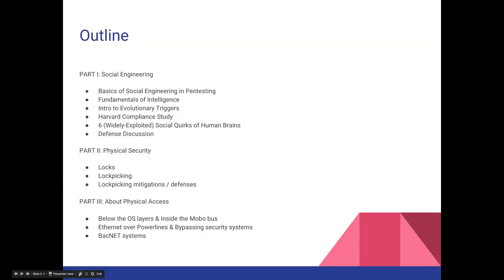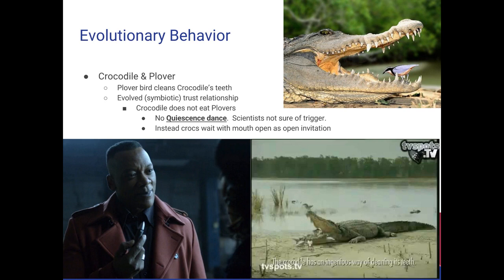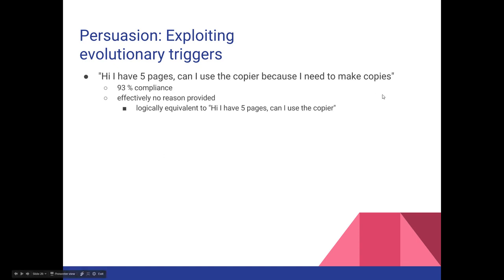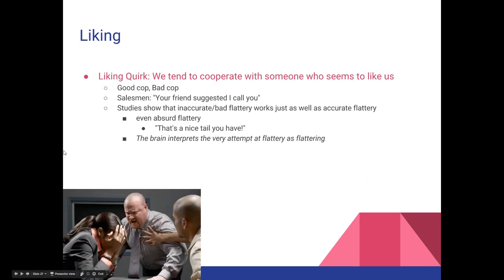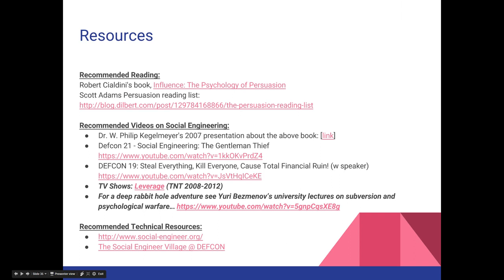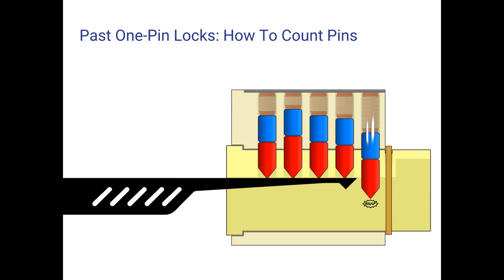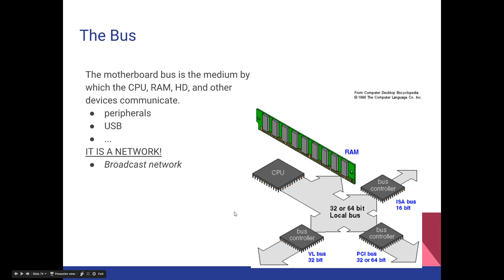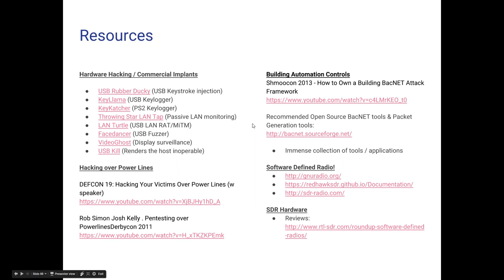Lecture 24 Social and Physical Security